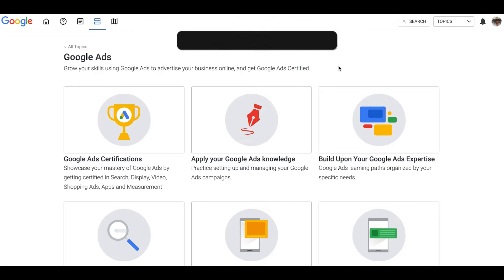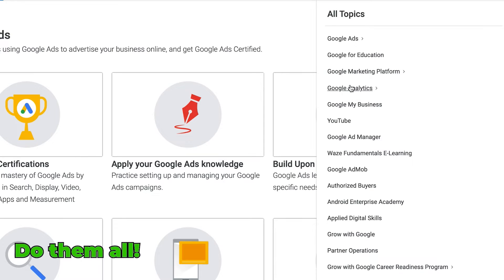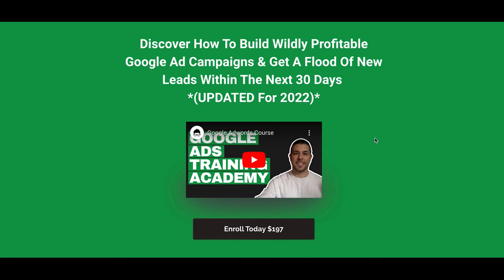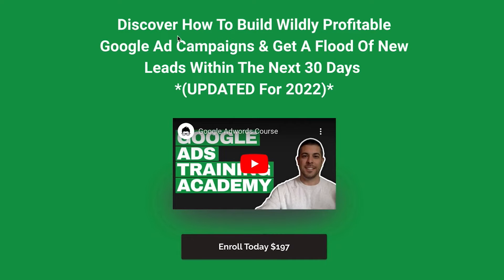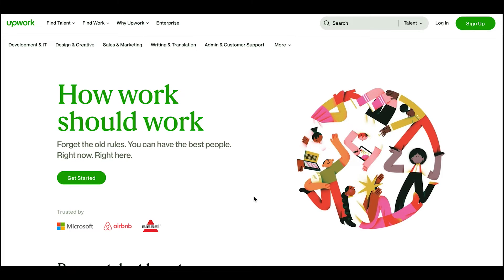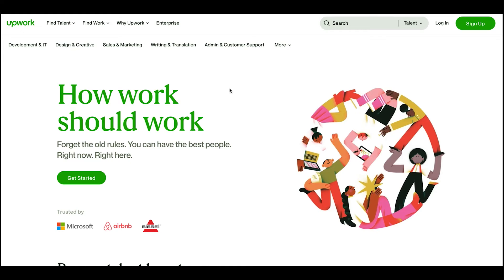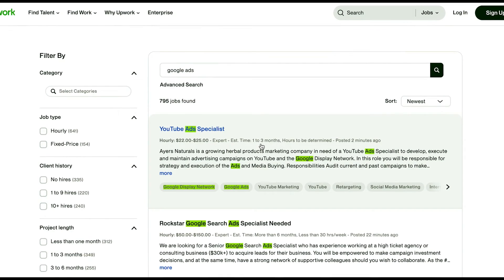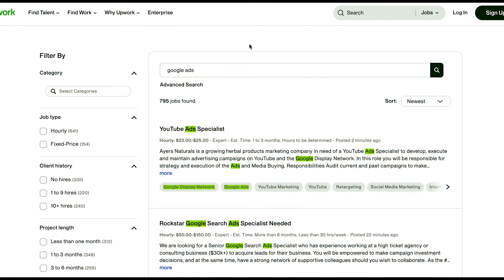How to Become a Google Ads Specialist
Becoming a Google Ads Specialist

Hi guys and welcome back to the channel! In today's video, we're going to be talking about becoming a specialist in Google Ads. Find out why learning Google Ads can be such a valuable asset for your career, where you can find additional courses outside of Google Skillshop to grow your knowledge, and where to find jobs related to Google Ads on platforms such as Upwork and Indeed. Enjoy the video!

⏱️TIMESTAMPS⏱️
0:00 Intro
0:22 Learning Google Ads in Skillshop
3:39 Benefits of Learning Google Ads
4:23 Clicks Geek Google Ads Courses
6:06 Additional Google Ads Courses
7:31 Finding Freelance Jobs on Upwork
13:54 Finding Google Ads Jobs on Indeed
17:12 Outro

1. I'm a Google Ads Specialist, And This is Why Your Google Ads Campaigns Are [NOT Working]